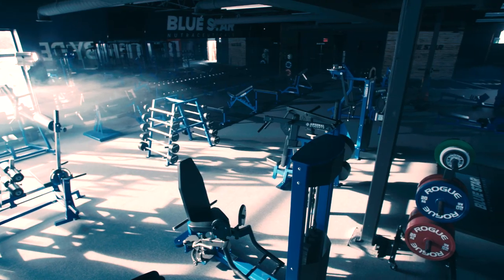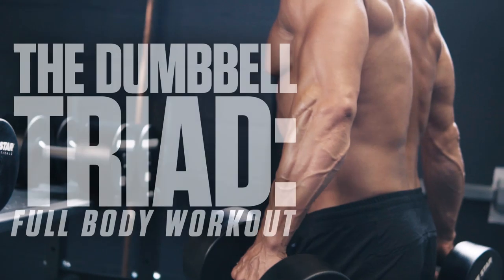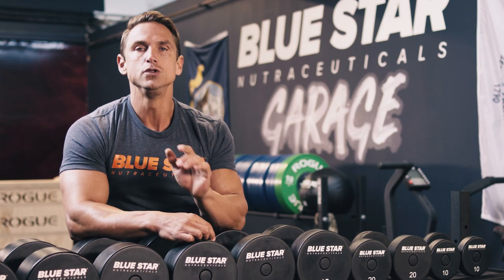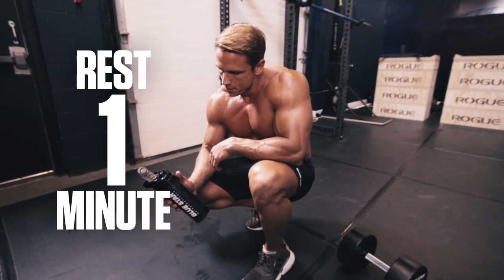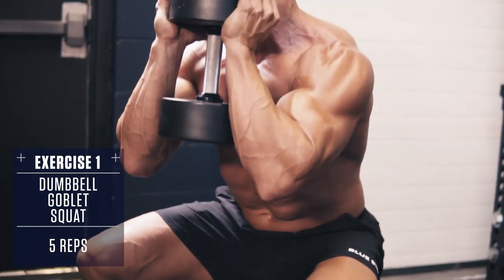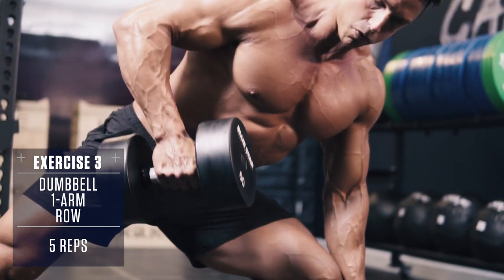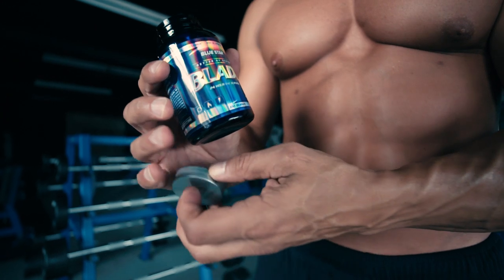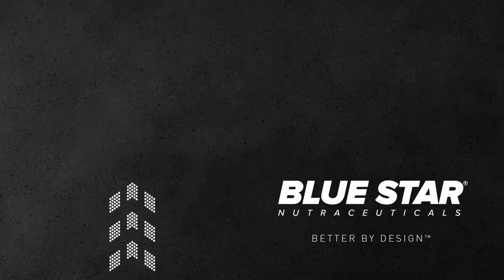The Dumbbell Triad: Full Body Workout Ft. David Morin | Faster Fat Loss™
Forget about all the fancy equipment and complicated machines for now.

Today, we’re going to grab a pair of dumbbells and burn some fat.

David morin here from Blue Star Nutraceuticals with this week’s Faster Fat Loss™ workout. This week I’m running you through a fat torching full body workout that will not only skyrocket your fat burning metabolism up to 38 hours after you finish, but also preserve your strength and hard earned muscle.

And the best part - all it requires is some dumbbells, so you can easily do this in the gym, or the comfort of your own home or garage.

Alright, enough wasting time - today is about getting results.

Grab those dumbbells and let’s get to work!

This is The Dumbbell Triad: Full Body Workout!  Let’s go!

See, one of the best ways to burn body fat is using compound exercises because they work several large muscles throughout your body all in one movement, burning a ton of calories both during and long after your workout.

And today we’ve got 3 of the best, I refer to as “the triad” to help maximize fat burning.

Before we dive into it, don’t forget to hit that subscribe button below so you can be the first to know about future videos -- and definitely tap that thumbs up button to let us know that you like what you’re seeing.

Good? Great - let’s go!

Warm-up:
As we all know a great workout starts with a great warm-up, so take 5 minutes to really get the blood flowing through your whole body and then let’s get to it.

Workout:
This challenge is simple, you’ve got 3 exercises to perform in circuit fashion.

Perform 5 reps of each exercise, taking as little rest between exercises as possible until all 3 exercises are complete.

Once you have completed all 3 exercises, take up to 1 minute to catch your breath and rehydrate with AminoFast™ then repeat for a total of 10 rounds.

That’s 150 reps total by the end of it - your goal is to finish in the shortest time possible - my first time through was just under 25 minutes, so do your best to beat that!

As always the workout is listed for you in the description below.
Exercise #1: Dumbbell Goblet Squat
To set up, grab one dumbbell and hold it against your chest, then as you squat down you want to go as low as possible, keeping your knees on the outside of your elbows and torso then explode up driving through your heels.

This helps teach proper alignment of the knees and makes it easier to get lower in the squat for a complete range of motion. To make it more advanced and harder on the core, you can extend your arms all the way out in front of you as you descend to the bottom of the squat and pull it back in as you raise back up.
Exercise #2: Dumbbell Floor Press
Set up like a typical dumbbell bench press but lie flat on your back. Control the weight down until your elbows touch the ground then use your chest to drive the weight back to the top, stopping just short of lockout, don’t clank the weights together at the top - keep constant tension on your chest.
Exercise #3: Dumbbell 1-Arm Row
Grab a dumbbell, keep your torso parallel with the floor and pull with your elbow, squeezing your lats as you raise the dumbbell to your hip. Perform all reps on one side, then switch sides.

And that is this week’s Faster Fat Loss™ Workout! Way to go!

Perform this workout 4 times this week in place of your traditional cardio sessions and you’ll start to see dramatic improvements in your muscle definition and shape, faster than you ever thought possible.

And if you’re worried about losing some of your hard earned muscle while leaning out the waistline - grab yourself a bottle of Blade™.

Blade™’s clinically validated doses of ingredients are specifically designed to break down fat and preserve lean muscle so you can get the most out of all your ab building efforts.